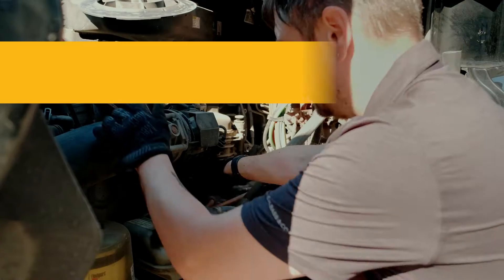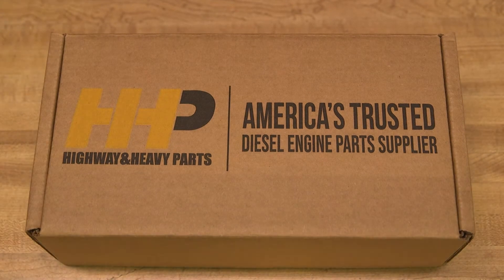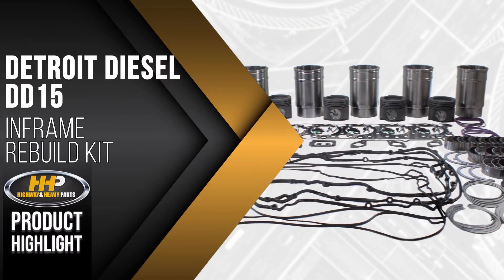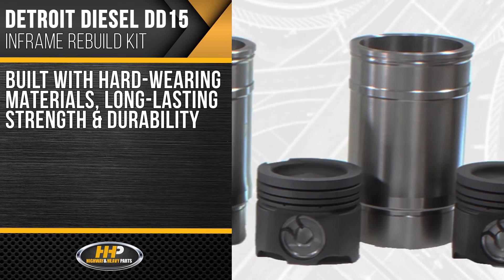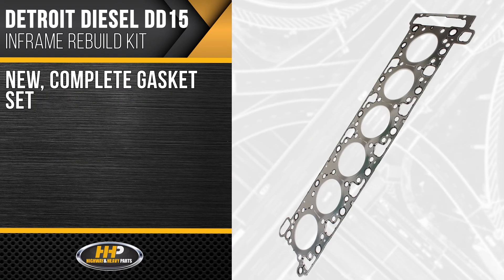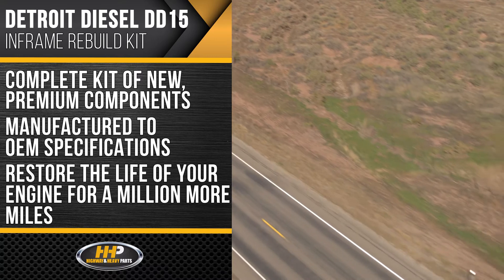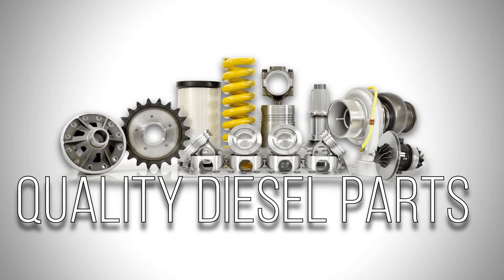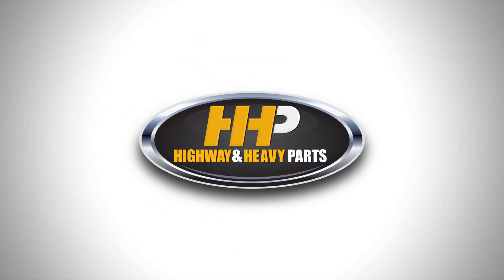Detroit Diesel DD15 Engine Locked Up? HHP Can Help!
Fix Your Detroit Diesel DD15 Engine with Our In-Frame Rebuild Kit | Highway and Heavy Parts

Is your Detroit DD15 engine showing signs of wear, such as poor performance or rough running? If your DD15 has over 700,000 miles, it might be time for an in-frame rebuild kit. Avoid negative impacts on your truck and bottom line—get back on the road with confidence.

What You Will Learn:
Benefits of using an in-frame rebuild kit for the Detroit DD15.
Key components included in the rebuild kit and their importance.
Features of the latest design improvements in DD15 parts.
How a complete rebuild kit can restore and extend your engine’s life.

Key Benefits:
Comprehensive rebuild kit with new, high-quality components.
Includes all critical parts needed for a full overhaul.
Built to OEM specifications with upgraded features for durability.
Backed by a two-year unlimited mileage warranty and expert technical support.